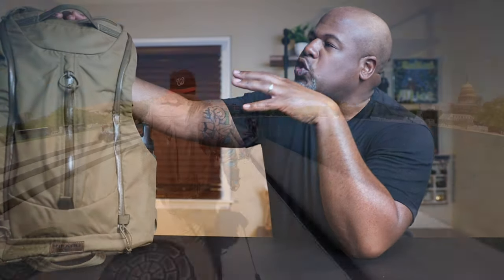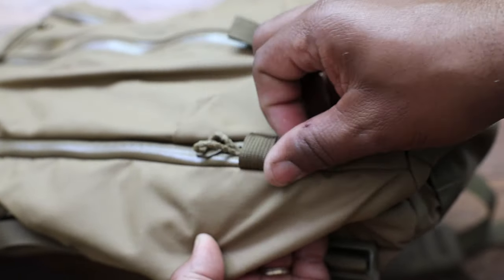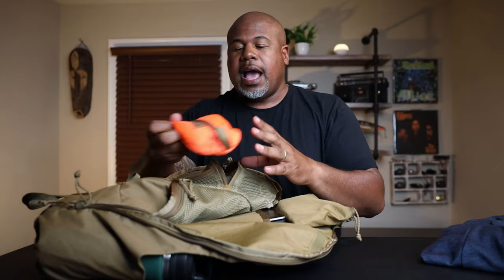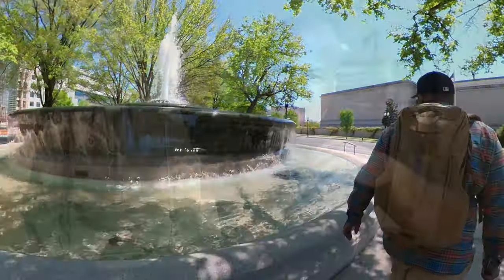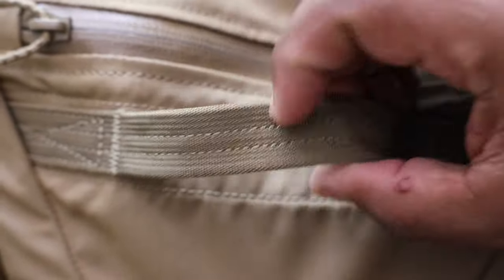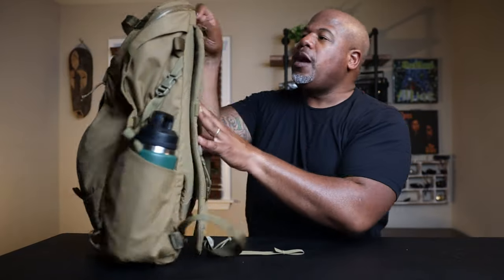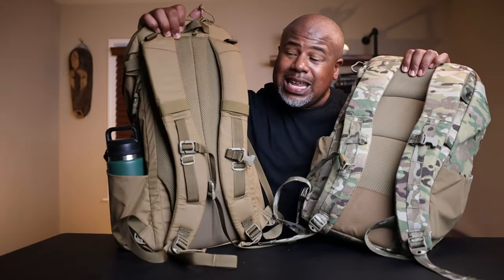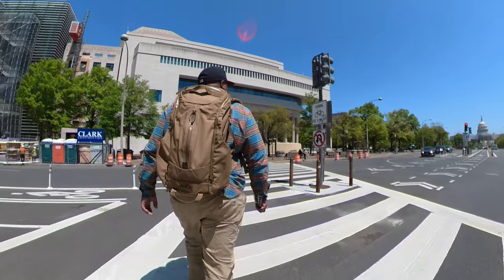Kifaru Antero 2.0: The Redesign Is Amazing..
Thanks for watching... In this video I share with you the new Kifaru Antero 2.0. Kifaru took this pack to the lab and really rebuilt it but somehow kept the original Antero energy. The pack is bigger, has better materials and better shoulder straps. Some would say Kifaru means not cheap but you get what you pay for in this life.

MY GEAR:

Benchmade - Bugout 535 Folding Knife
LUMINTOP TOOL AA 2.0 EDC Flashlight
YETI Rambler 36 oz Bottle
VIPERADE VE1 Pocket Organizer